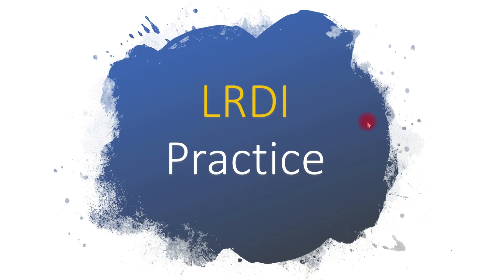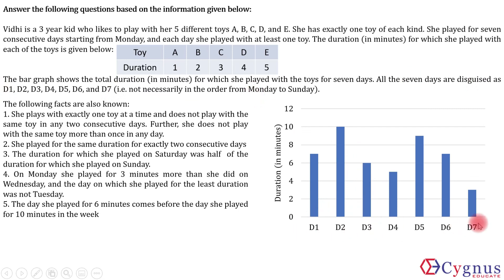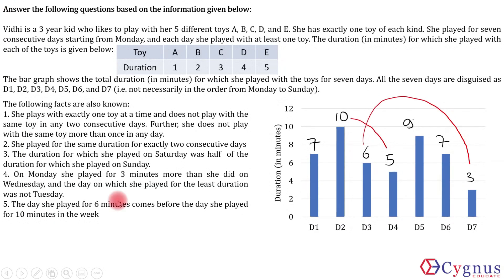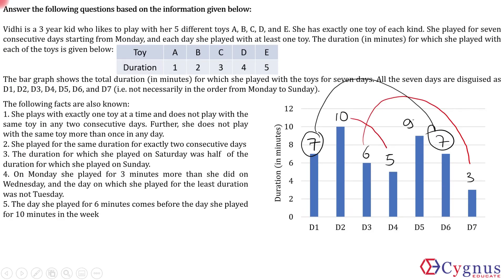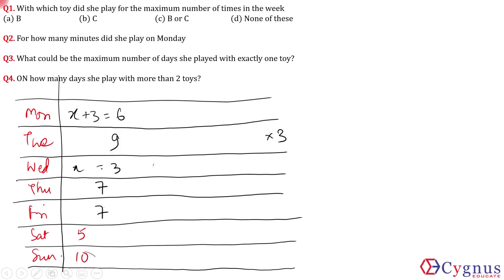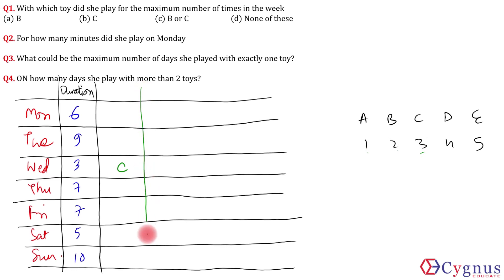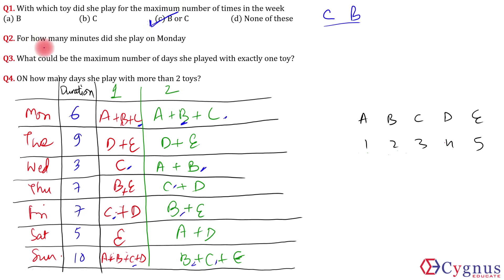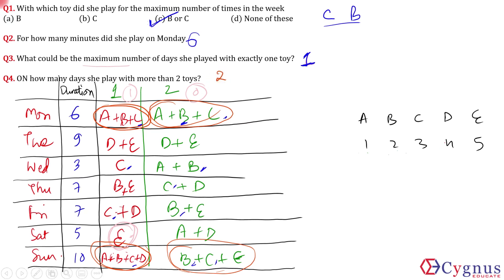LRDI Set 19 - Toy Story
For more such free LRDI Practice sets, signup on our
You will find 50+ such timed LRDI practice sets.